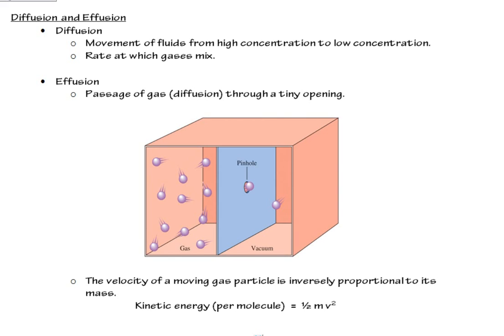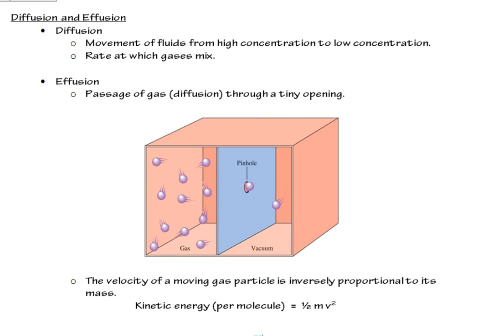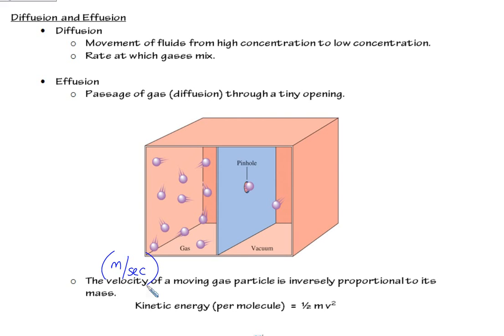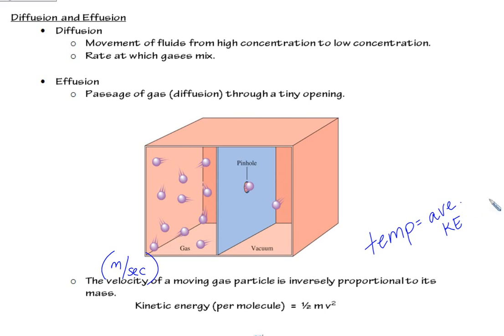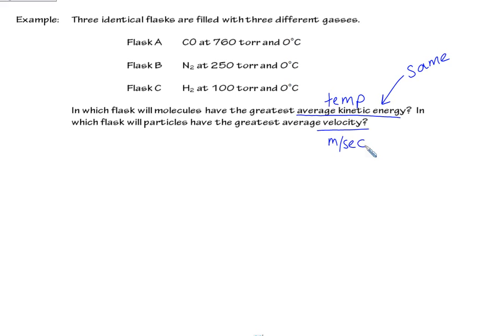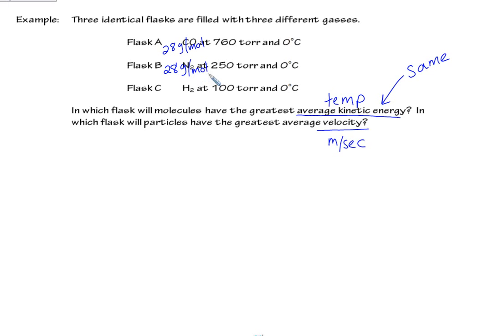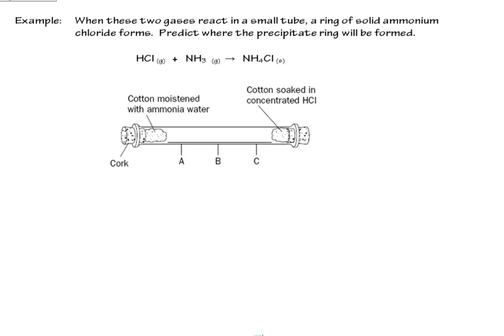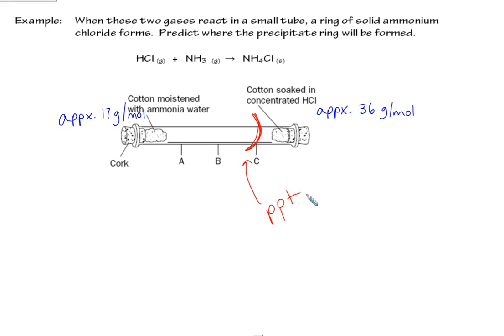Diffusion and Effusion